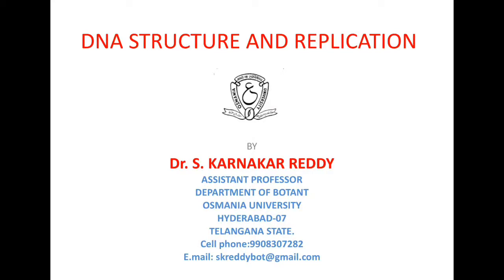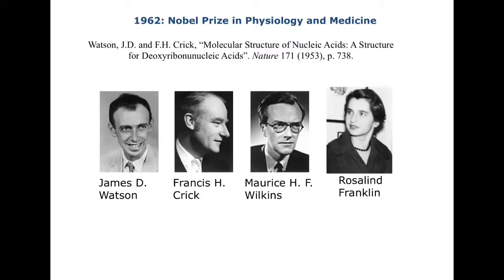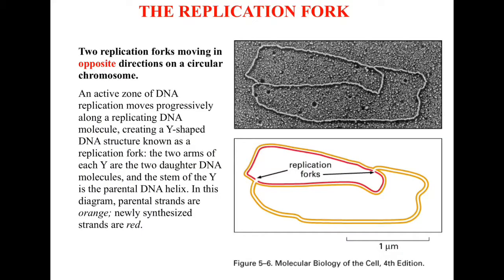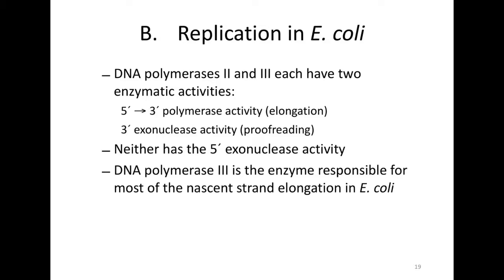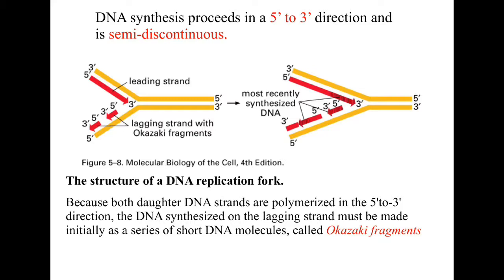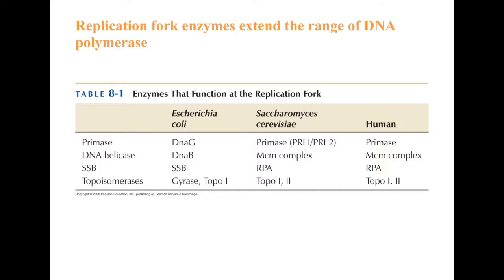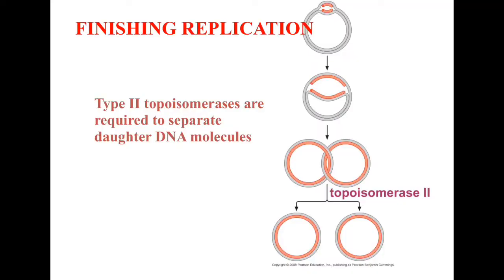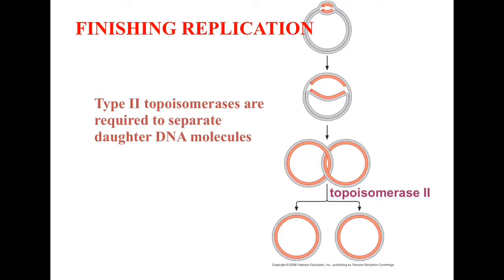DNA Structure And Replication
Prokaryotic DNA replication